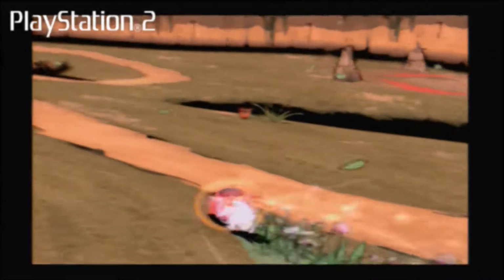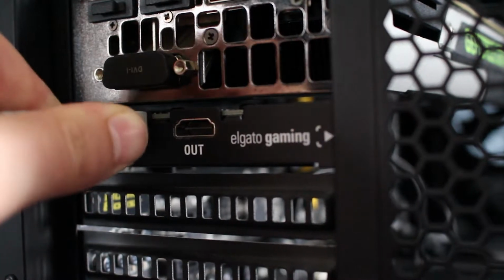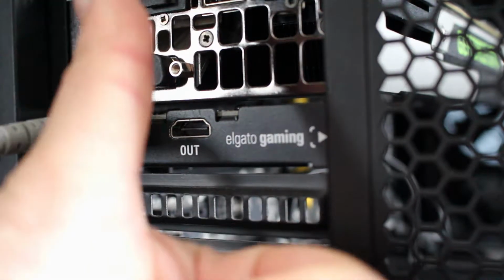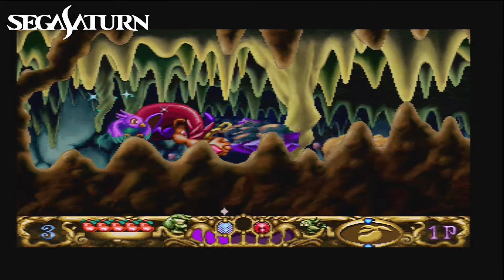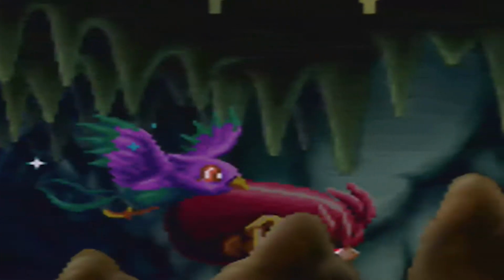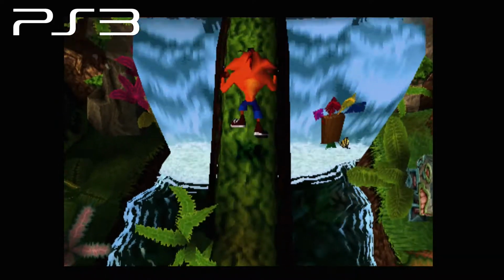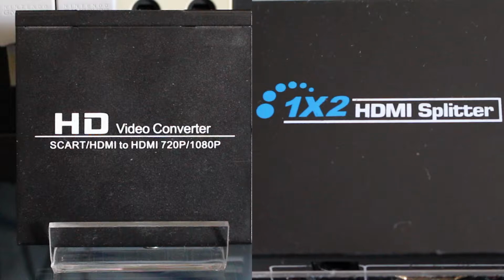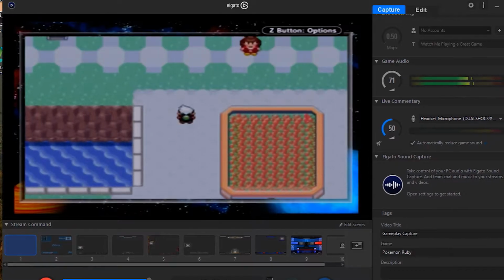How I Capture Gameplay - Darbus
Yo! I've seen a good few people asking how I capture gameplay, so I thought I'd make a quick video about it! Hopefully, I've managed to teach someone at least *something* useful!
OH! The credit of the character art goes to @xShadyCal on Twitter!
Might look at getting it updated at some point..